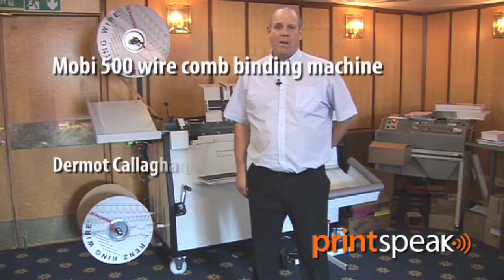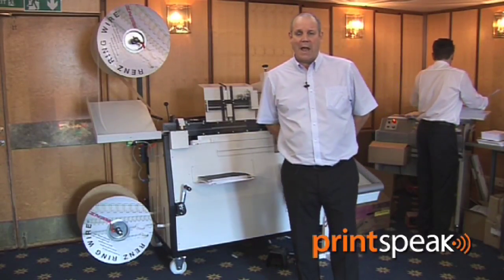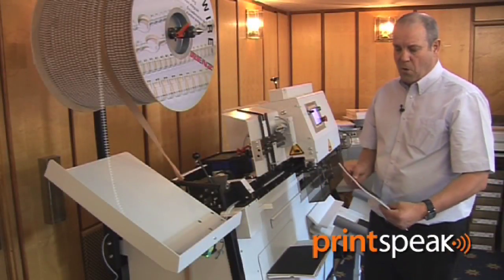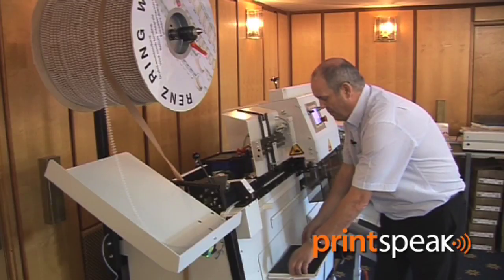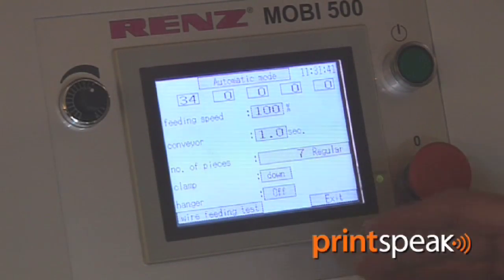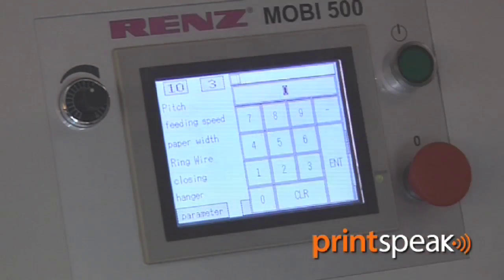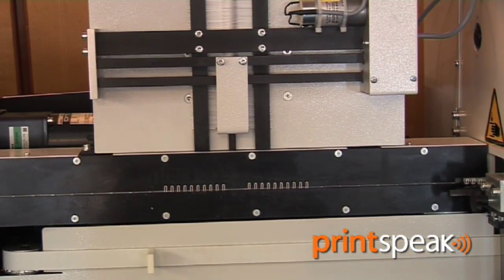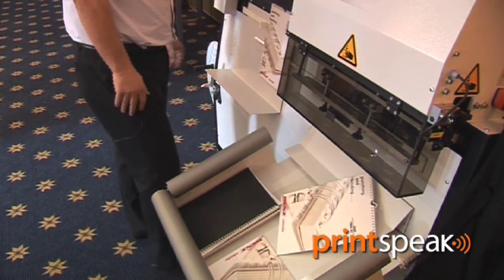Quick Demo, Renz Mobi 500 wire-binder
Dermot Callaghan of Renz UK gives PrintSpeak a whistle-stop tour of the Mobi 500 semi-automated wire binding system. Easy set-up allows it to change from job to job in a matter of just minutes